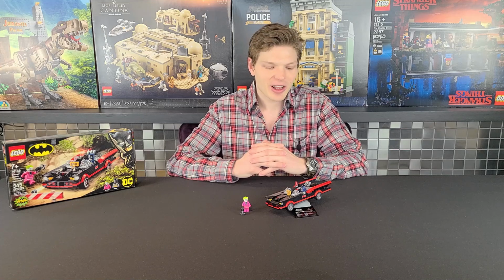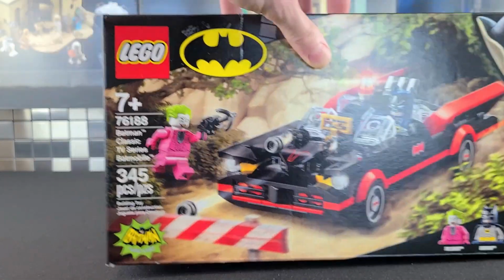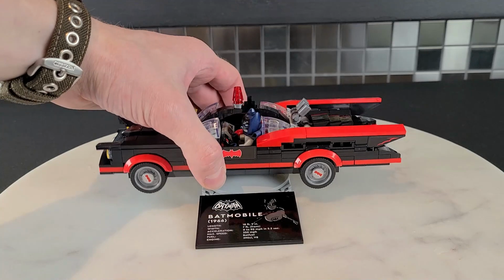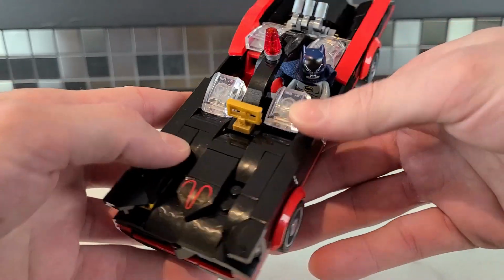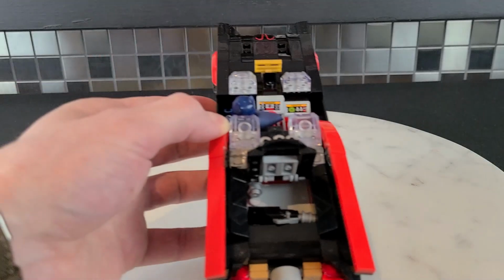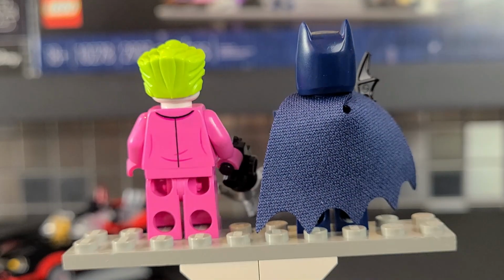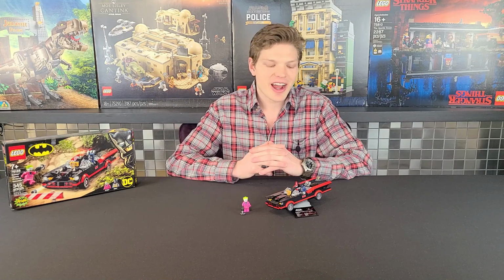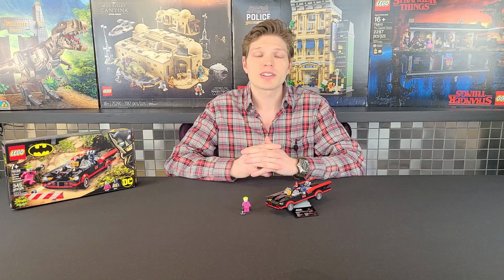LEGO DC Batman Classic TV Series Batmobile 76188 Review!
Hey LEGO Maniacs! Today we'll be taking a look at the classic batmobile all the way back from the 1960s...

This is by far one of the best display/UCS style sets I've seen at this price point, we'll get into why...

As always though let me know what you guys think?